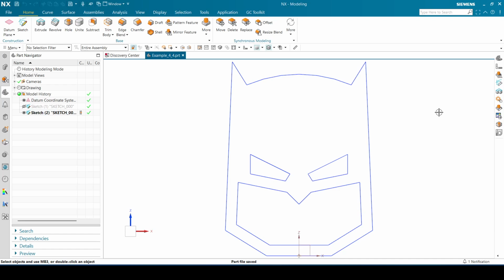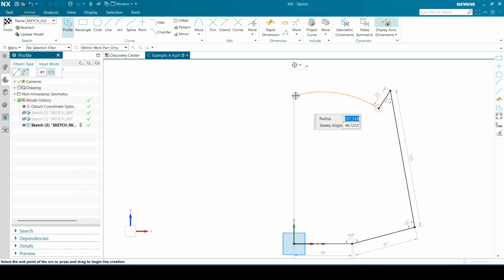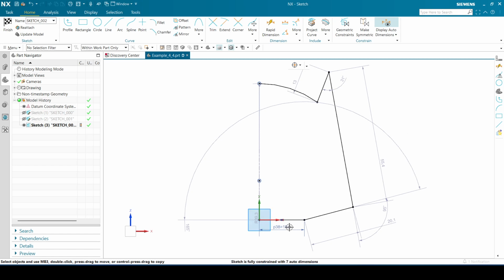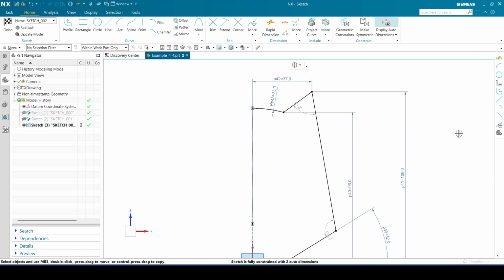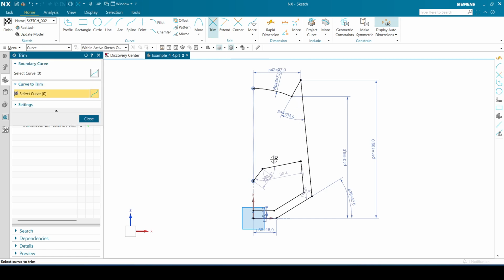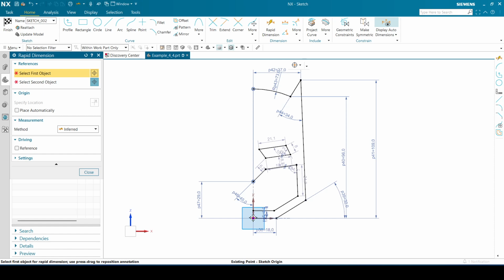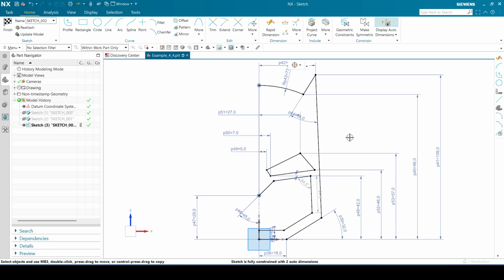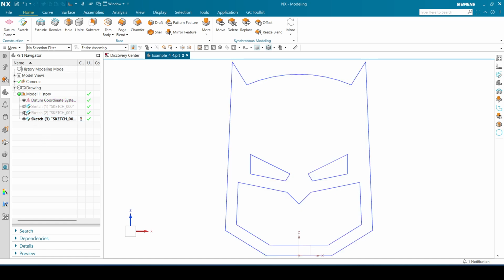Week 4 Example 4 NX Sketches Continued